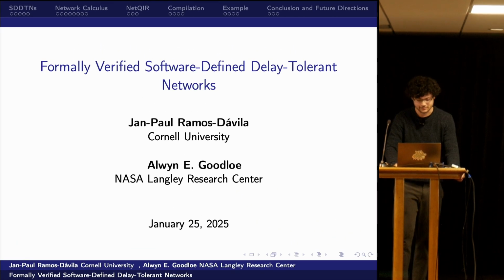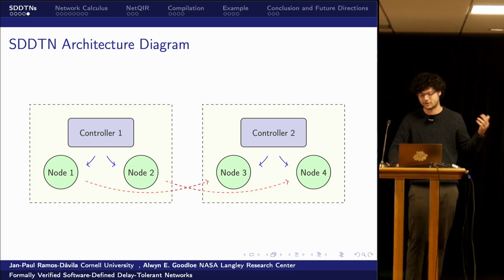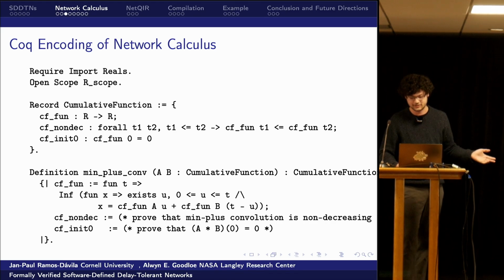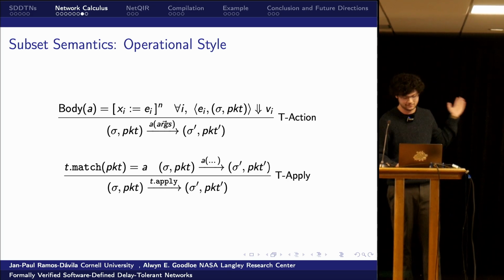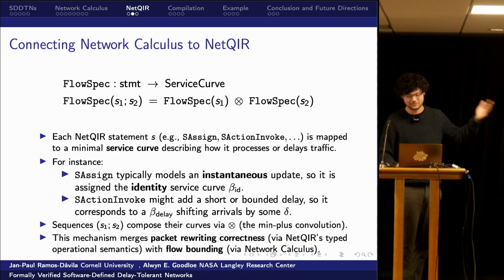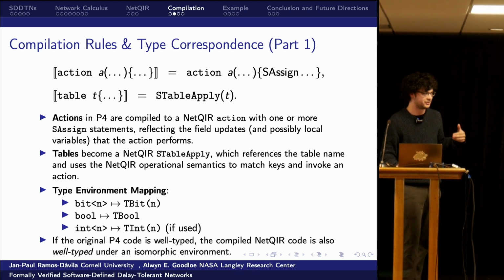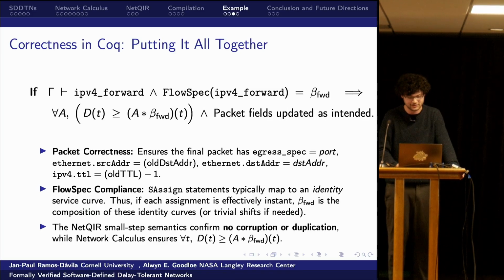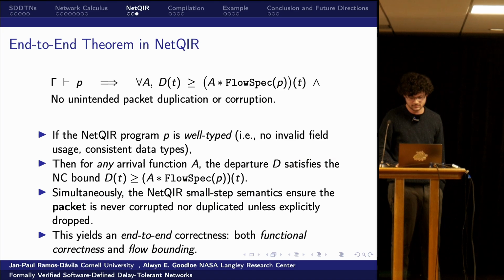[CoqPL'25] Formal Verification of a Software Defined Delay-Tolerant Network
Formal Verification of a Software Defined Delay-Tolerant Network (Video, CoqPL 2025)
Jan-Paul Ramos-Davila
(Cornell University)

Abstract: Software-Defined Delay Tolerant Networks (SDDTNs) integrate the principles of Software-Defined Networking with Delay Tolerant Networks to address challenges of scalability and dynamic network conditions in environments with high latency and intermittent connectivity. While programming languages like P4 have been used to program SDDTNs, formal verification of these systems remains challenging. In this paper, we present NetQIR, a domain-specific intermediate representation that targets SDDTN algorithms. NetQIR provides a formal framework that captures the behavior of certain P4 programs without needing to verify all aspects of the language. Our approach reasons about these properties to target the Match-Action Pipeline algorithm, providing a canonical representation for it. We formalize NetQIR's semantics and type system in the Coq proof assistant and derive a sound, executable semantics that supports verified execution of a subset of P4 programs.